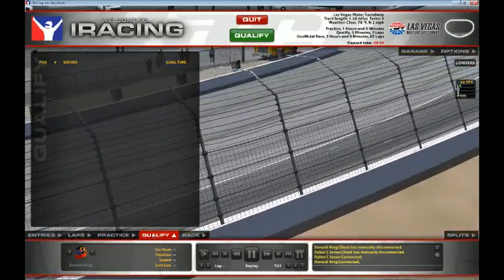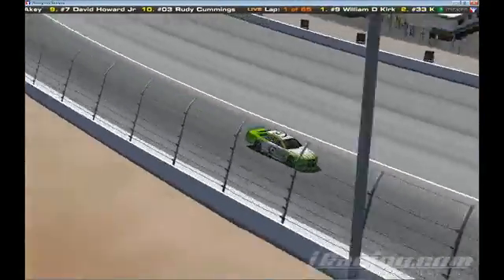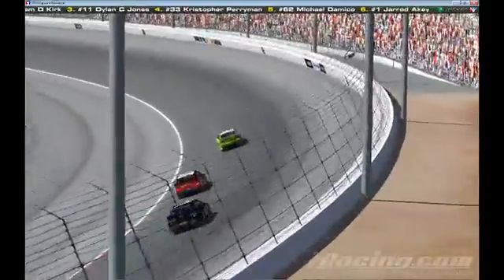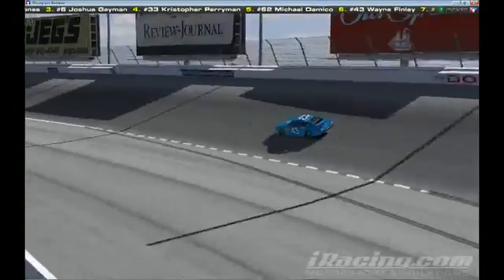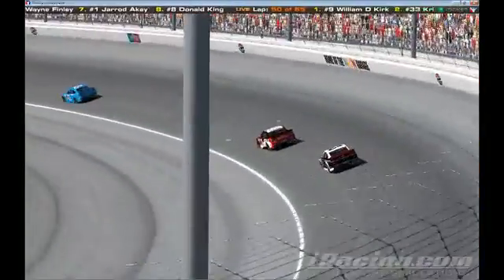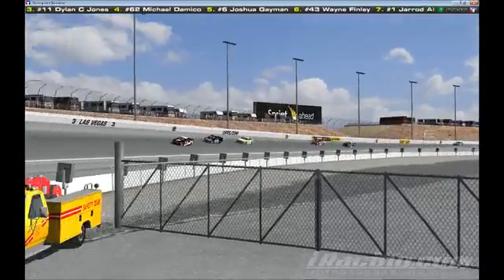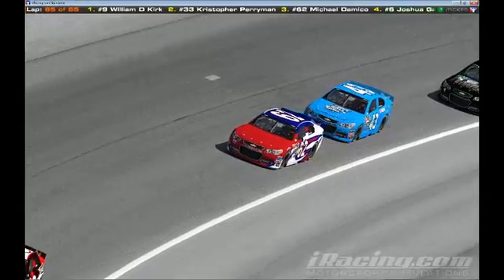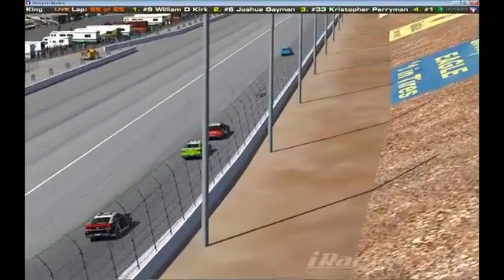All Pro Racing Practice Race 3-31-13